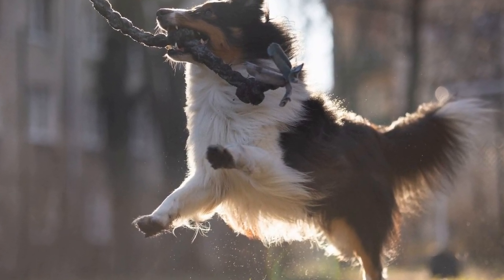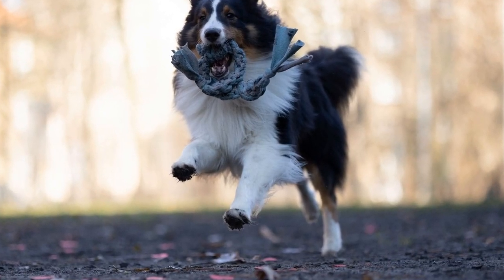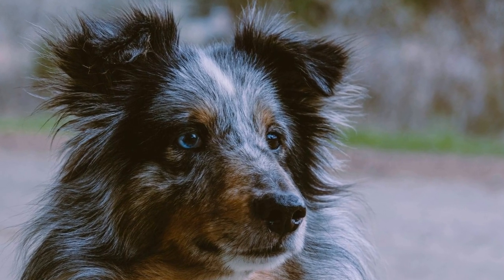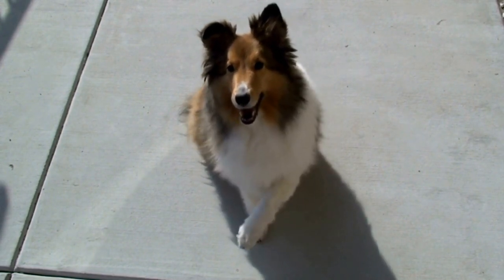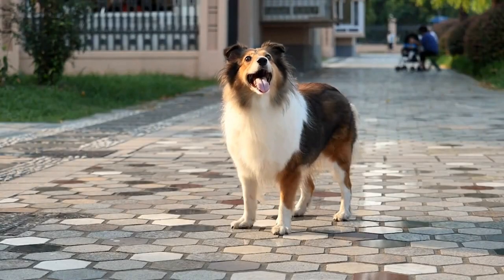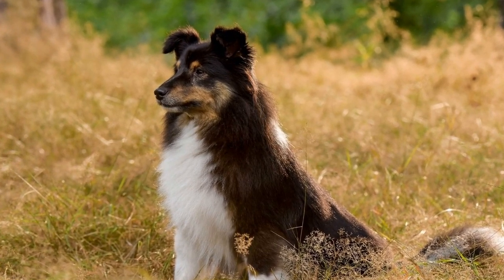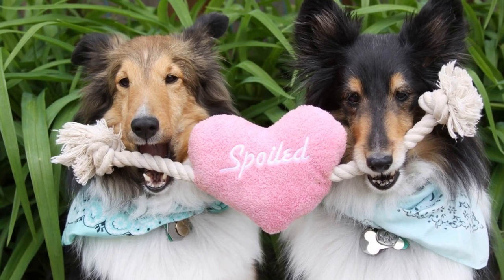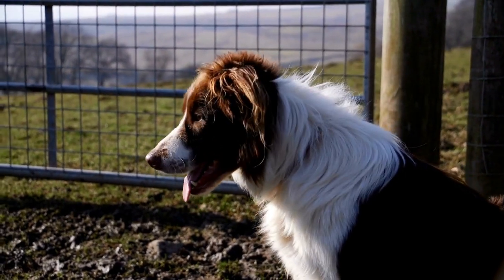Living a Fulfilling Life with a Shetland Sheepdog in an Apartment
Shetland Sheepdog Apartment Living - Is It Possible?

Living in an apartment has become a popular choice for many city dwellers  The convenience, amenities, and proximity to city life make it an attractive option  However, for pet owners, particularly those with larger breeds, apartment living can present some challenges  In this article, we will explore whether it is possible to have a Shetland Sheepdog in an apartment and provide tips on how to make it work

The Shetland Sheepdog, often referred to as the Sheltie, is a small to medium-sized herding dog originating from the Shetland Islands of Scotland
00:00 "Living a Fulfilling Life with a Shetland Sheepdog in an Apartment"